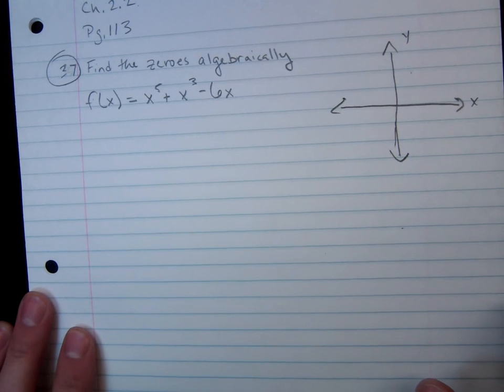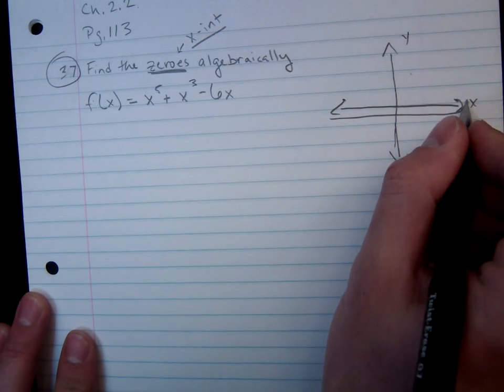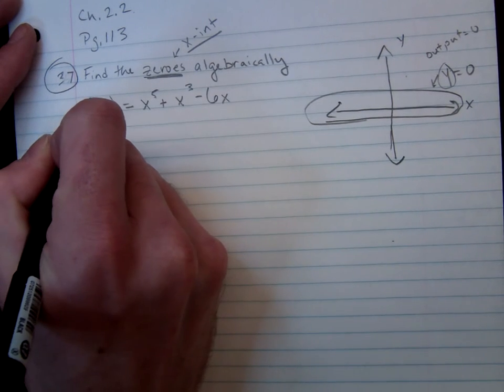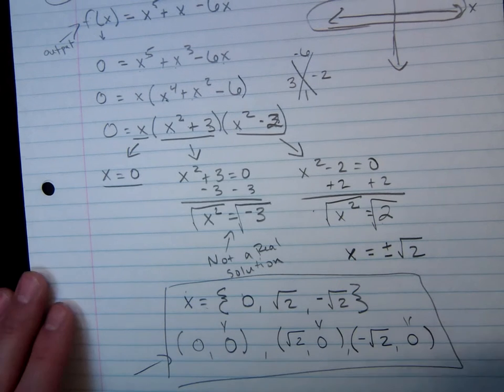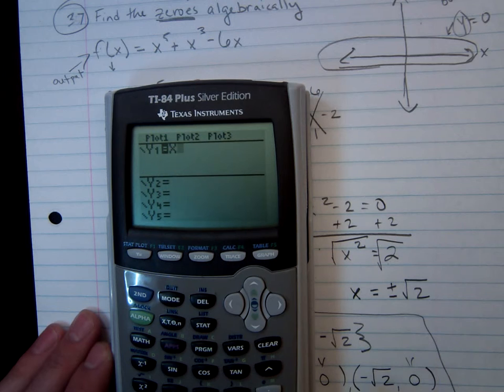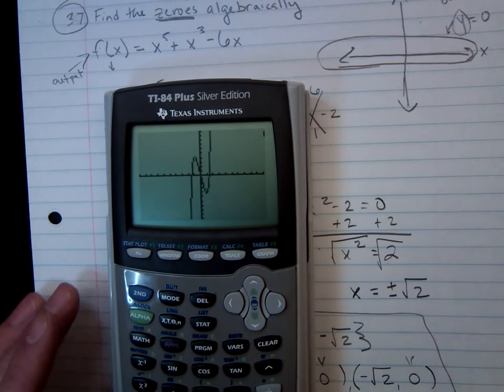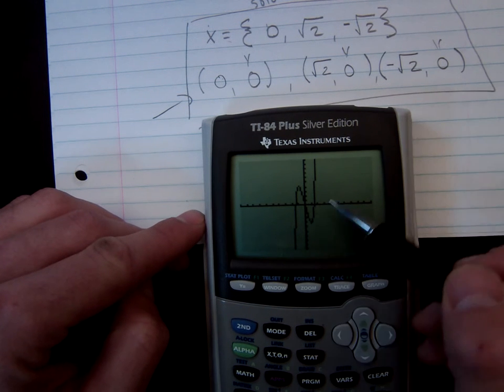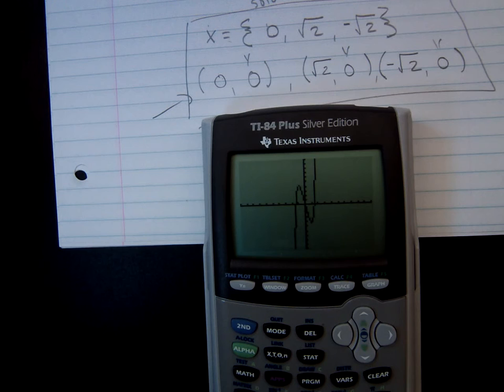PreCalc Ch 2 2 HW Number 37